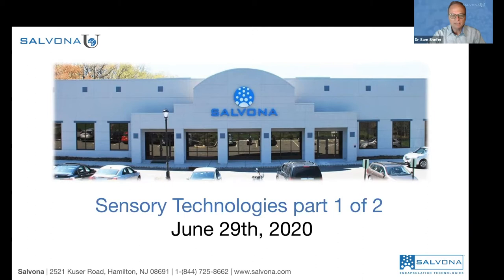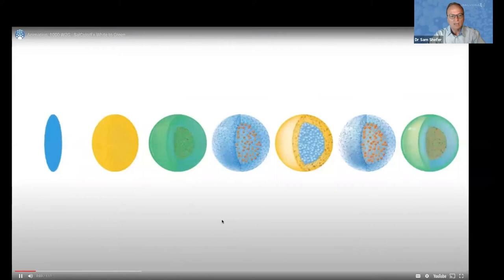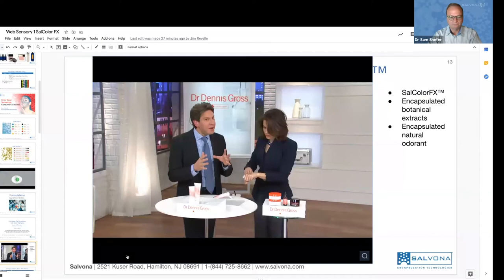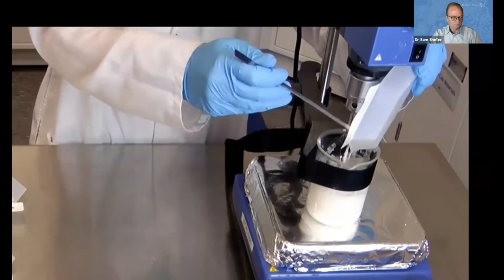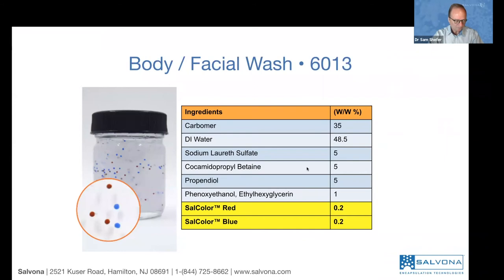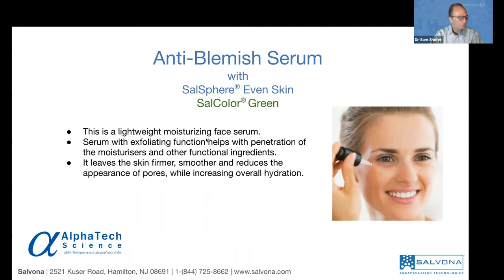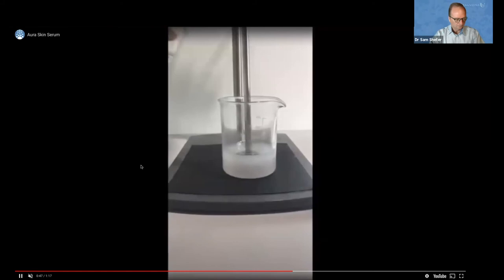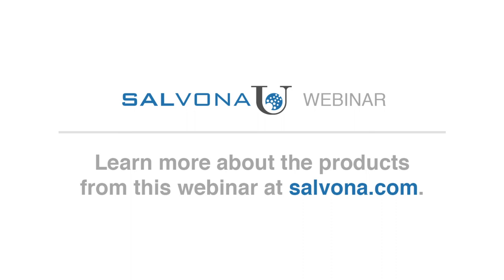Sensory Technologies for Personal Care